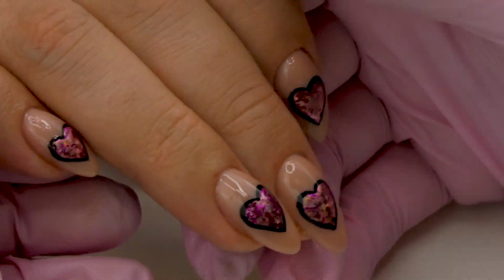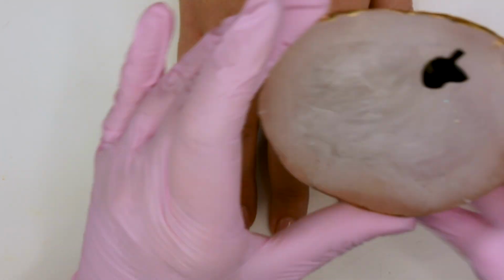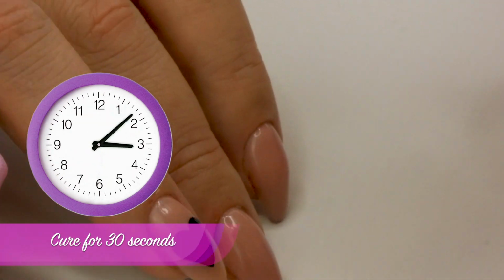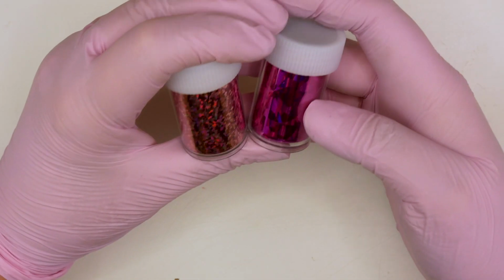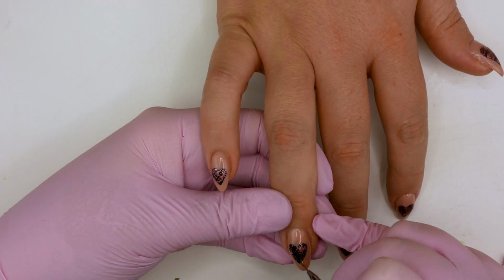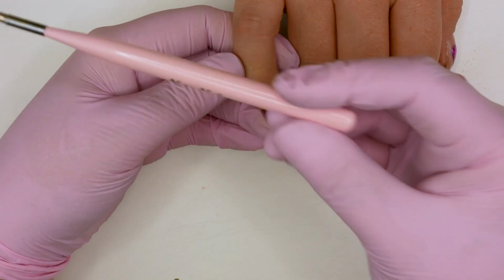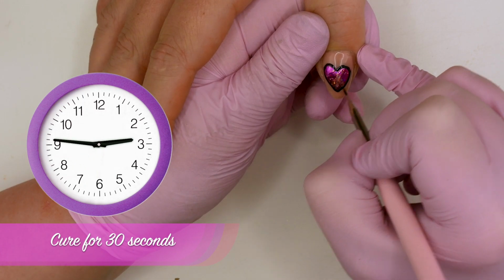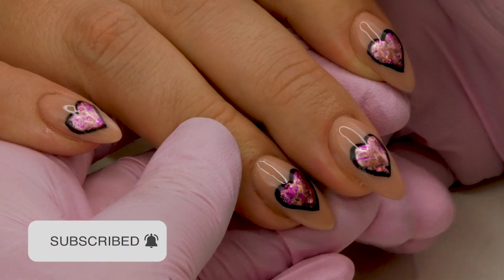Foil Transfer Heart Design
Hi

It’s Amy and today we’re going to do a cute set of heart nails with foil.

I’m going to start with two coats of Shy Time and then go in with Serious Black to draw a heart on each nail. I’m then going to go over with Foil Glue and two different coloured foils. I’m going to then outline with black again and finish with Top Coat and Cuticle Oil.

Love Amy
XOXO

EASTER!! Mini Eggs Nail Design!